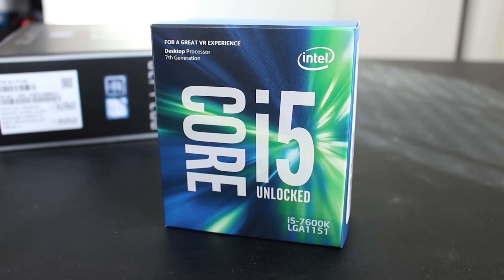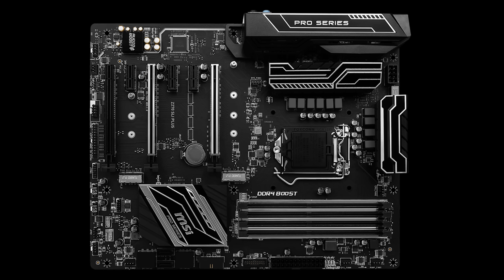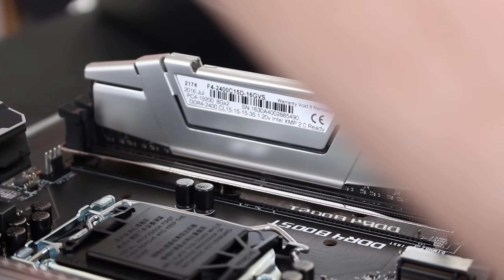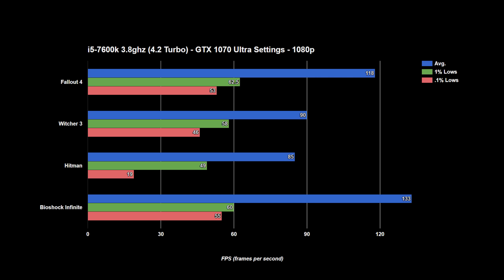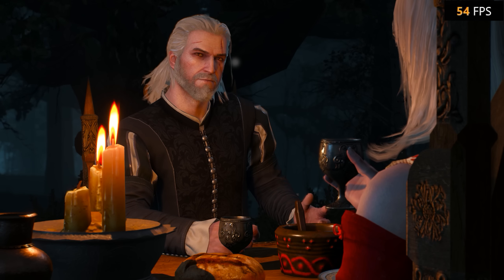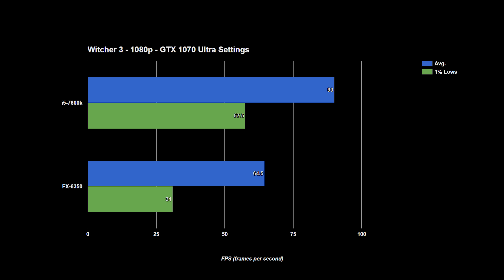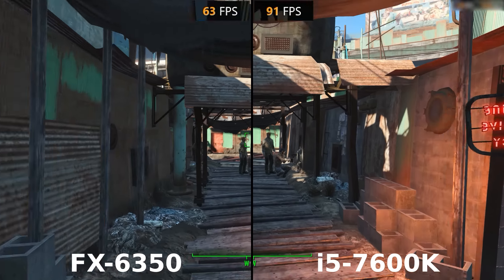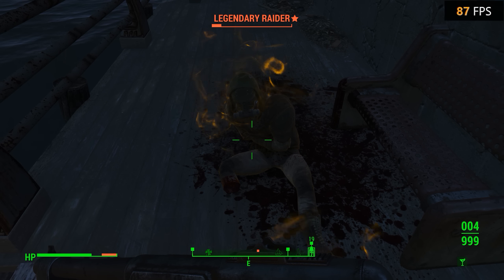Intel i5-7600K w/GTX 1070 Benchmark & Comparison to AMD FX-6350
In today's video I'm benchmarking the new Intel i5-7600k with my GTX 1070. All the benchmarks are at stock speeds (3.8ghz, 4.2ghz Turbo). I also compare the i5 with my now old FX-6350 at 1080p, 1440p and 4k. I have a Corsair H100i V2 on the way so I'll be doing an overclocking video next week.

my rig:
Intel i5-7600k
MSI Z270 SLI Plus Motherboard
16gigs DDR4 RAM
700watt Fatality PSU